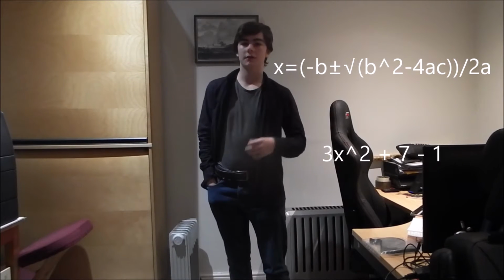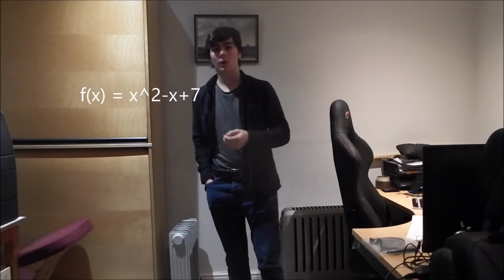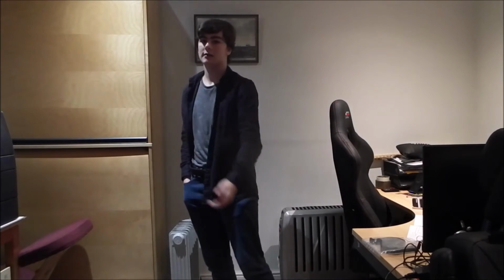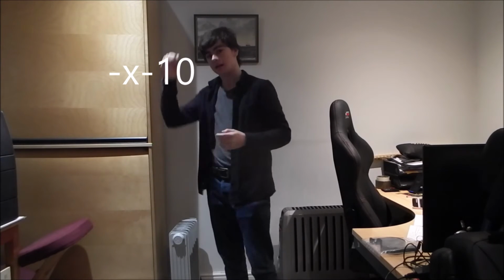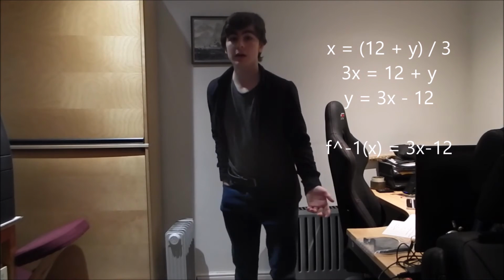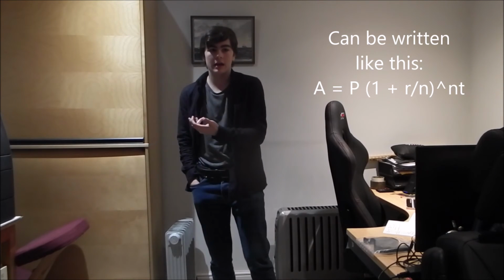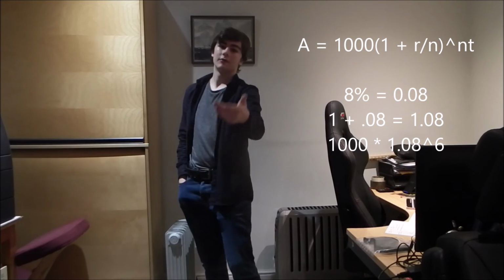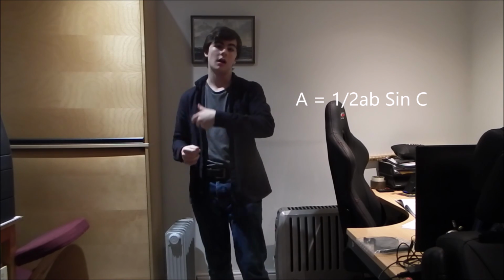Mathamatic - useful equations & Functions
I mainly cover the quadratic formula, Functions, combining and inverse functions and even go through some useful equations at the end of the video!
P.s This video is a little longer than usual since its more of a generic video, and maths can be rather complicated to describe sometimes!